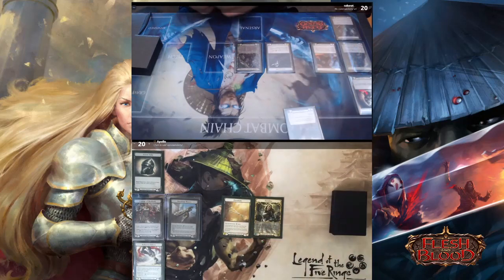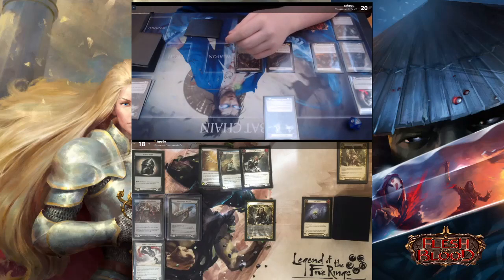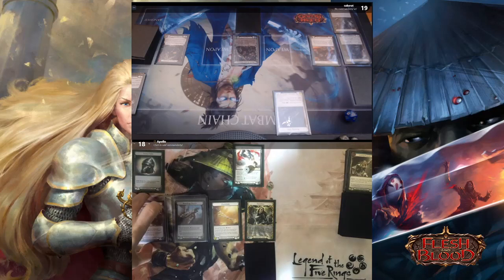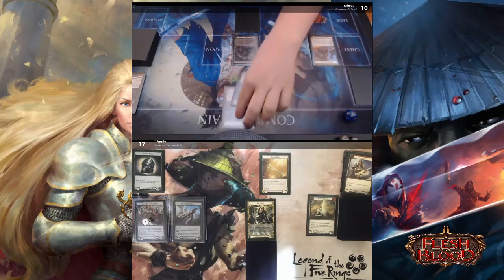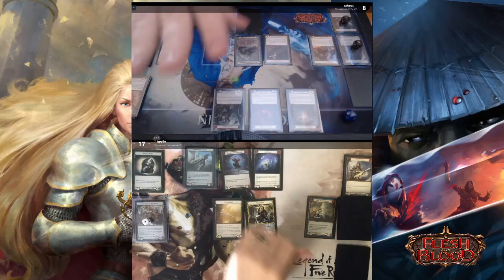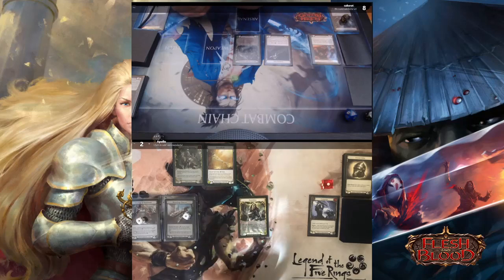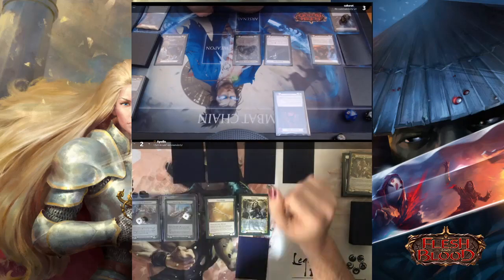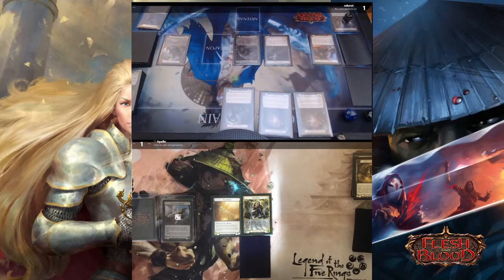Flesh and Blood TCG: Rhinar vs Dorinthea Blitz Match